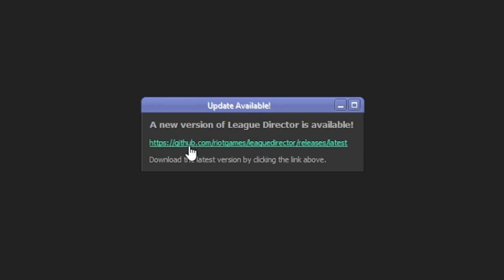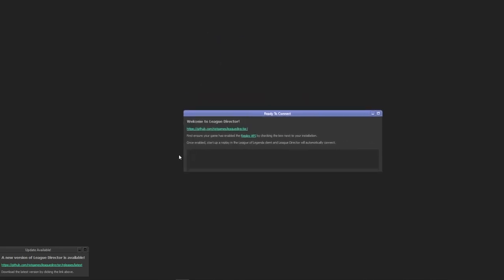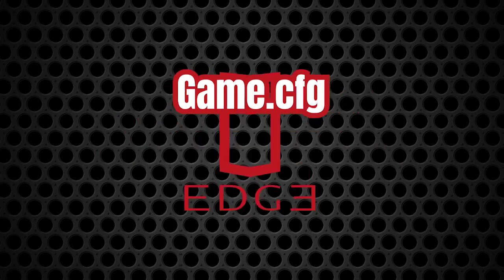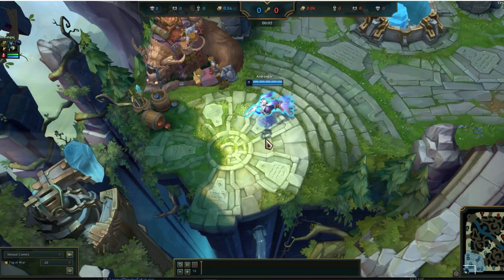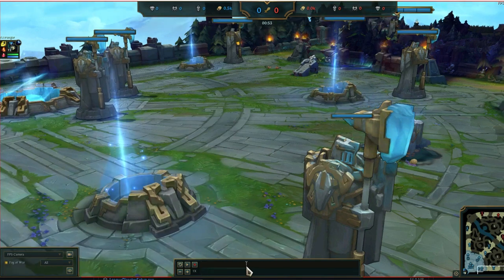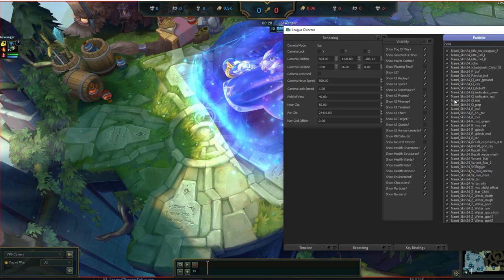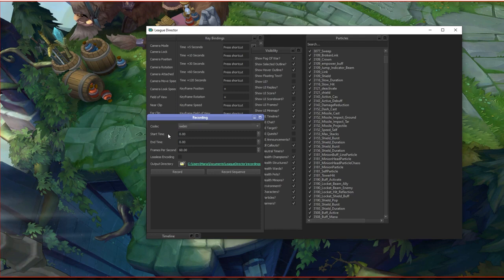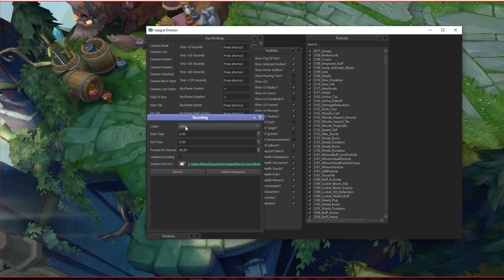How to install the new League Director update - League of Legends edit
It doesn't cost anything for you, but supports me a lot and helps me get my videos out to you guys💕✨😎🌌

Hey guys! It's finally here! A new League Director update for us to make some awesome League Of Legends videos and League of Legends montages!

I will cover how we install the new update and what awesome features that are worthy of noticing.

In the future, I will make a League Director guide, how to make transitions, league of legends green screens and many more!

It helps me get my videos out to you guys, and the best part is that it's free for you: